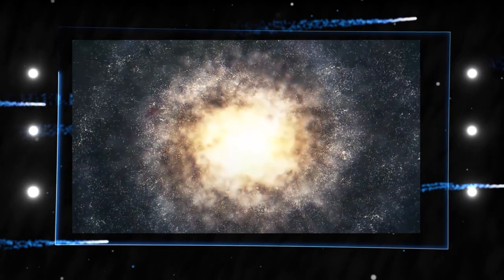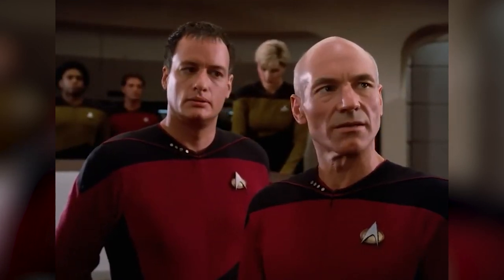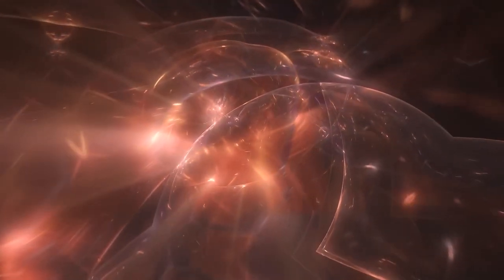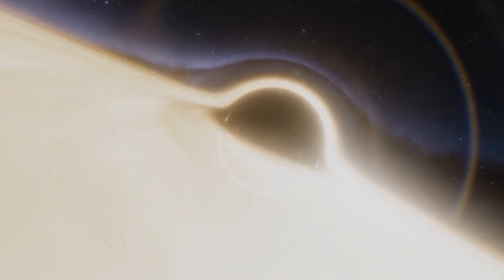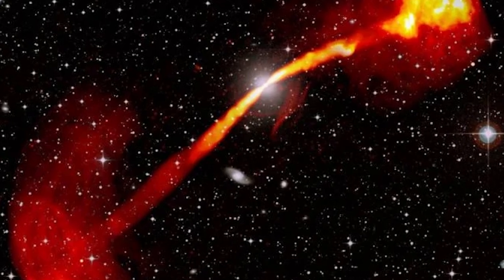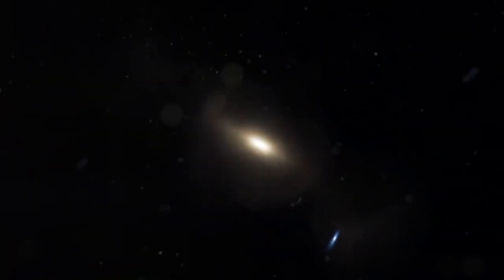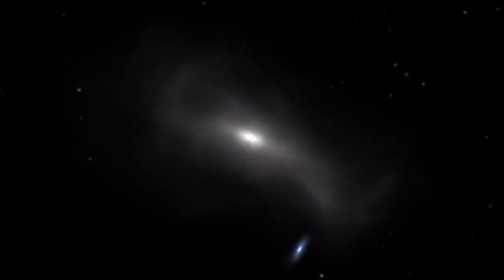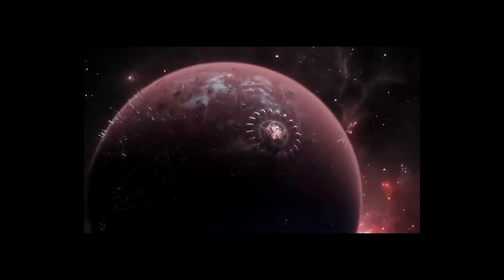Astronomers Just FOUND A Massive Galaxy Beyond Our Universe!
Nobody knows why a distant galaxy sprouted filaments hundreds of thousands of light-years long. The universe is a bewilderingly vast and perplexing place. Millennia of scientific progress have incrementally increased our understanding of it, but scientists occasionally spot something shrouded in almost inexplicable mystery. A new puzzle has emerged in the form of filaments of electromagnetic radiation hundreds of thousands of light-years long, the likes of which have never been seen before. What is this? Let’s find out!

Hi guys! Welcome back to Beyond Unknown. Today we will be taking a look at a new discovered massive galaxy beyond our universe. Make sure to stick till the end of this video as we have a lot to cover.

In the premiere episode of Star Trek: The Next Generation, "Encounter at Farpoint," the Enterprise must solve a mystery on a distant planet, which turns out to be that the planet's inhabitants have been holding a massive space-faring jellyfish-like creature captive. After Picard and crew save it, the creature flies into space, meets its buddy in orbit, and they entwine long tentacles as they (presumably joyfully) reunite.

This episode debuted in 1987. Why bring it up now?

Captain Picard should have checked the historical records, after all. If he had discovered old ESO 137-006 observations from the twenty-first century, the mystery would have been solved much sooner. However, another mystery would have taken its place.

ESO 137-006 is classified as an active galaxy. It has a supermassive black hole at its core, with a massive swirling disk of matter orbiting it far beyond the event horizon (the Point of No Return). Because of friction, this accretion disk is extremely hot and glows so brightly that it outshines the entire galaxy!

But that's not all it can do. For reasons unknown, twin beams of matter are shooting up and down from the disk, focused by the disk's intense magnetic fields (or possibly by the black hole itself). These are known as jets by astronomers, and everything about them is terrifying. For one thing, the material contained within them is violently accelerated to nearly the speed of light! For another, these jets are so powerful that they blast right up and out of the galaxy, spanning millions of light years and being a dozen times the size of the galaxy itself!

Interesting, mysterious and terrifying, isn’t it? Let’s find out!

The South African MeerKAT radio telescope, which was launched in 2018, is a precursor to the Square Kilometre Array (SKA), that aims to address fundamental astrophysical concerns regarding the nature of objects in the Universe.

Astronomers in South Africa were using the MeerKAT radio telescope to look at a bright galaxy near the center of Norma, a merging galaxy cluster 230 million light-years from Earth. This galaxy, known as ESO 137-006, shines extremely brightly in radio waves because its supermassive black hole emits twin jets of plasma that extend far beyond the galaxy's rim. The charged particles in these jets spin around magnetic fields and emit radio waves as they travel at close to the speed of light. On cosmic scales, such activity is spectacular but not out of the ordinary.

MeerKAT's keen radio vision, on the other hand, revealed an unexpected feature: titanic threads of radio emissions emerging from the maelstrom. These nearly parallel strands appeared to connect the swirling lobes at the ends of the galaxy's two plasma jets. Each thread is massive, with the longest stretching for 261,000 light-years.